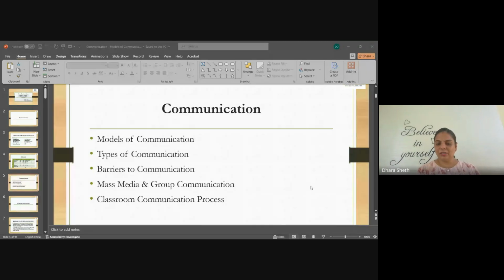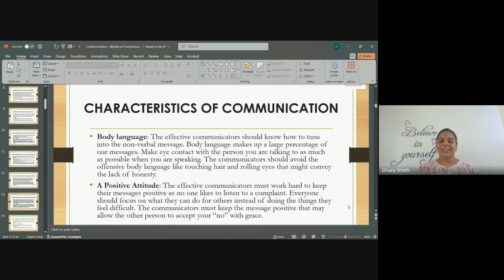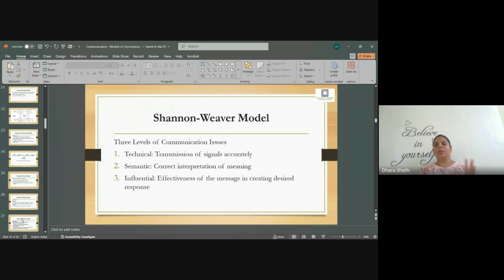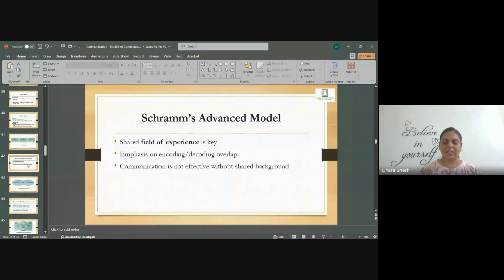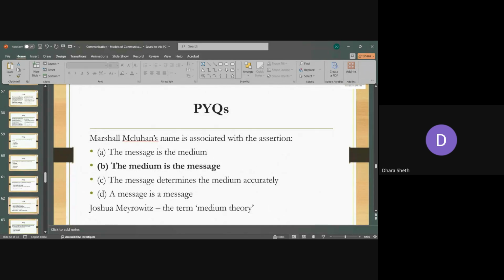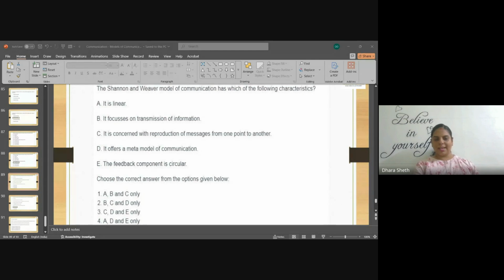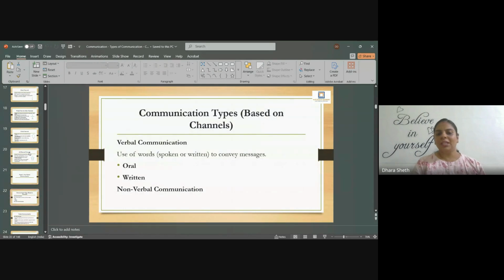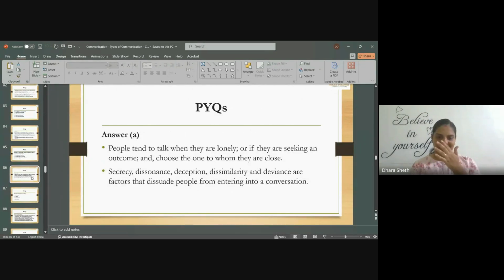NET paper 1 |UGC/NTA| Communication - Part - 1|NLD